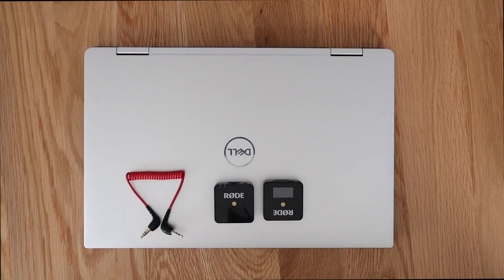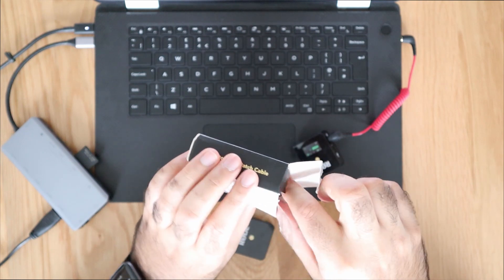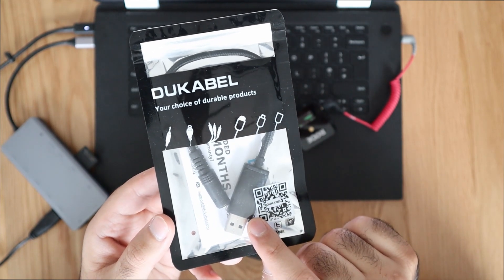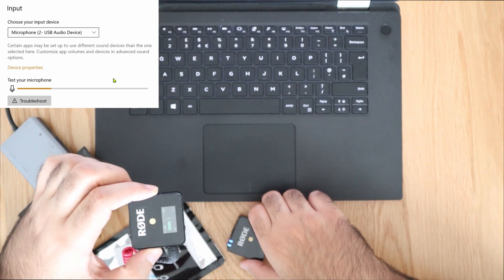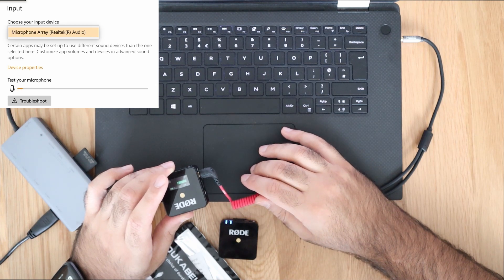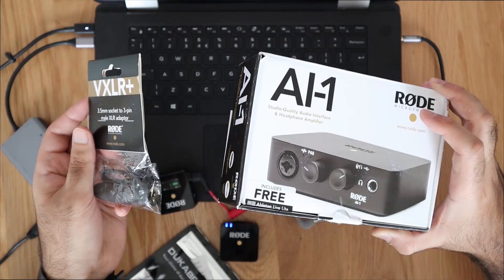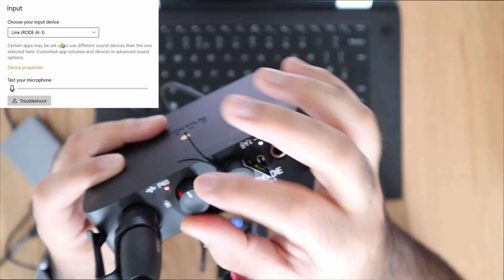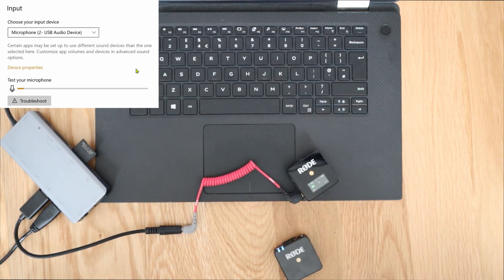How to connect your Rode Wireless Go with a laptop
In this video, I'll walk you through 4 different options you can use to successfully connect your Rode wireless Go to your windows laptop. It's difficult to know which option will work for your specific laptop so please try the ones suggested below and hopefully 1 of them will work for you!

Intro 0:00
Option 1: 1:02
Use RØDE SC7 iPhone Accessory - Red

Option 2: 2:42
Use a DuKabel USB to 3.5mm Jack Audio Adapter, TRRS 4-pole Mic-Supported External USB Sound Card Stereo Aux Adapter for Headset, PS4, PC, Laptop, Desktops,

Option 3: 4:49
MillSO Microphone Headphone Splitter Adaptor Cable, 3.5mm Stereo Audio Mic Male Plug to 2 Female Plug With Separate Headphone and Microphone Plugs (30CM/Grey)

Option 4: 6:35
RØDE VXLR+ Minijack to XLR Adaptor with Power Convertor

// Other equipment used in this video //

1. **Camera**: Canon EOS M50 Compact System Camera and EF-M 15-45 mm f/3.5-6.3 IS STM Lens - Black (Camera)
2. **Lighting**: Neewer 2 Pack Dimmable Bi-color 480 LED Video Light and Stand Lighting Kit Includes: 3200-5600K CRI 96+ LED Panel with U Bracket, 74.8 inches Light Stand for YouTube Studio Photography Video Shooting
3. **Tripod Phone Holder**: Ailun Phone Holder,Tripod Mount Adapter,Rotatable Digtal Camera Bracket,Selfie Monopod,Adjustable Clamp,Compatible with Galaxy note10/S10/S10+S9/S9+,S (Camera)

5. **Camera Tripod**: Neewer 2-in-1 Camera Tripod Monopod with 360 Degree Rotatable Center Column and Ball Head QR Plate - 72.5 inches Aluminium 4 Section Tripods Legs for (Camera)

6. **Microphone**: RØDE Wireless Go Compact Wireless Microphone System

7. **Microphone laptop/phone adaptor cable**: RØDE SC7 iPhone Accessory - Red

8. **Portable Power Bank**: Baseus Power Bank, Portable Charger 30000mAh USB C Fast Charging for iPhone, iPad, Mac, Compatible with Samsung, Huawei and More Black

9. **USB cable extension**: AmazonBasics multi-shielded USB 2.0 A-male to A-female high-speed extension cable with gold-plated connectors for optimal signal clarity 3 m/9.8 Feet

10. **M50 Dummy Battery Adapter kit**: Raeisusp 5V-8.4V USB Drive Cable ACK-E12 Mobile Power Supply + DR-E12 DC Coupler LP-E12 Dummy Battery DC Grip + 5V 3AMP Adapter Kit for Canon EOS M EOS M2 M10 M50 M100 M200

11. **Portable Hard Drive**: Maxtor M3 1 TB USB 3.0 Slimline Portable Hard Drive - Black

12. **Camera Memory Card**: SanDisk Extreme PRO 256 GB SDXC Memory Card, Up to 170 MB/s, Class 10, U3, V30